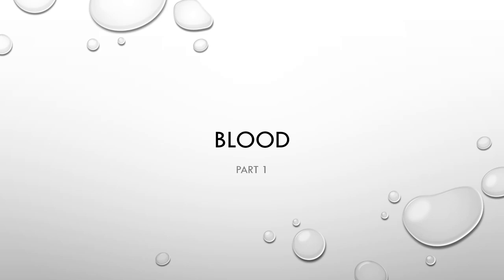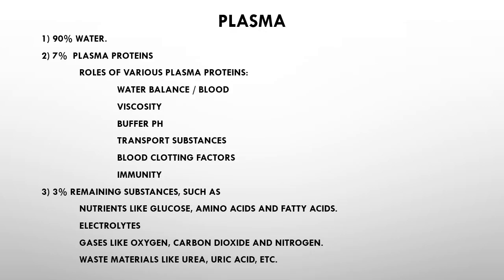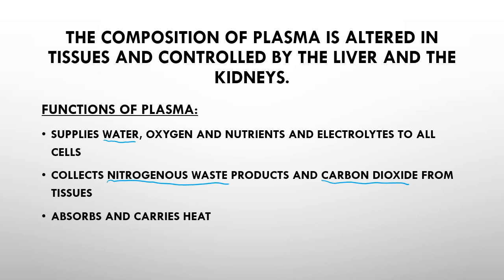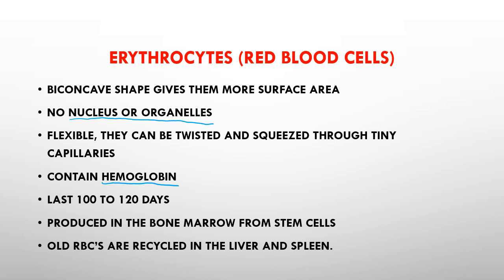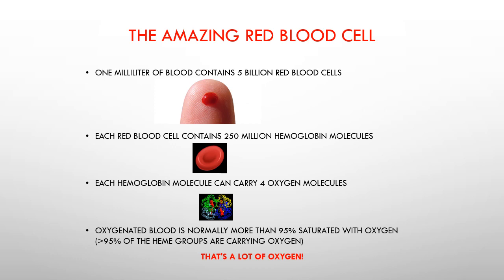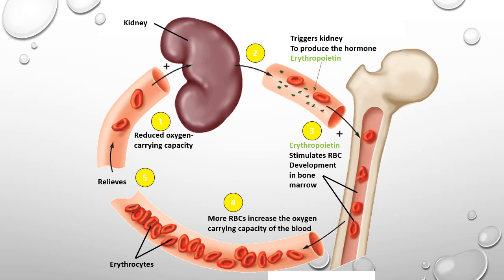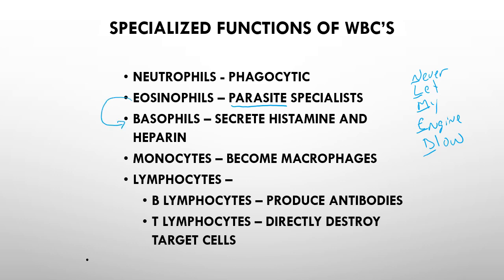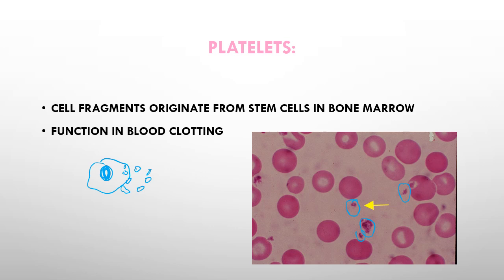BIO 161 Chapter 17 Blood Part 1